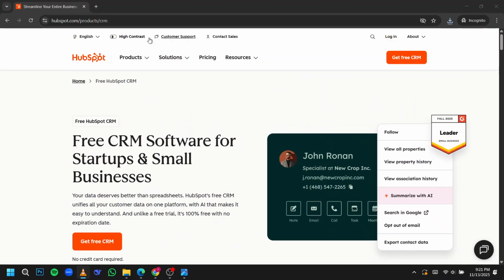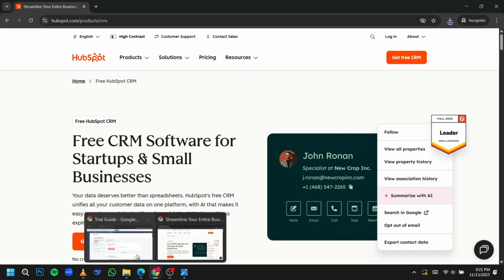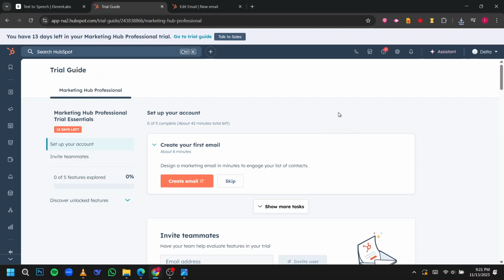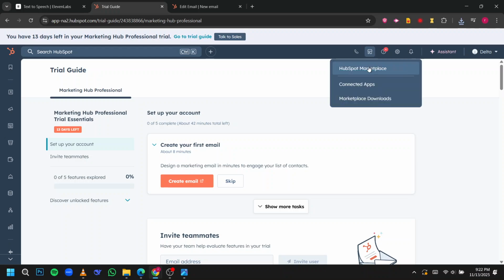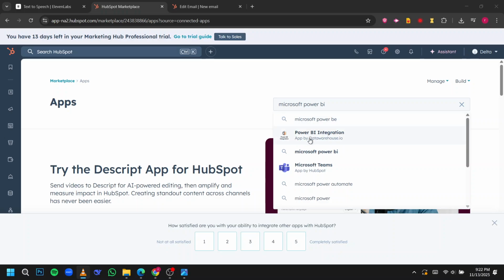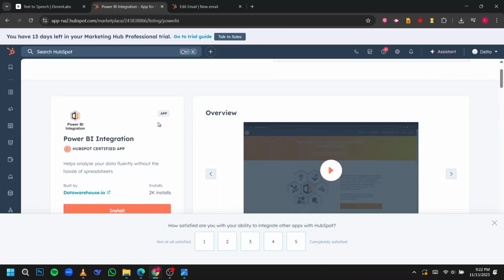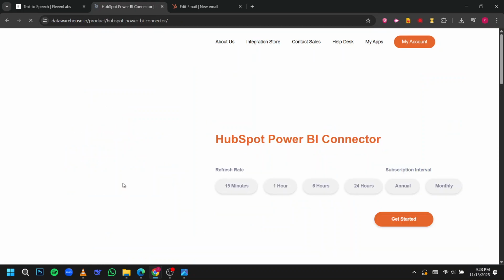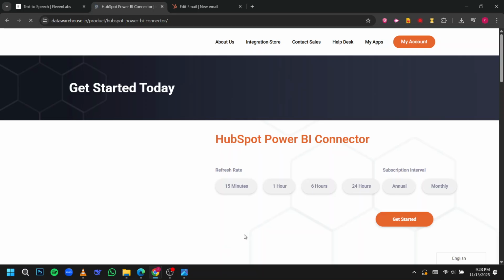How to Connect Hubspot with Microsoft Power Bi Simple Integration - 2025 (NEW METHOD)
How to Connect Hubspot with Microsoft Power Bi Simple Integration
In this video, How to Connect HubSpot with Microsoft Power BI is explained in a simple, step-by-step way so you can quickly set up your HubSpot integration and start building clear Power BI dashboards. You’ll learn the easy method to sync HubSpot data, create reports, and use related tools like HubSpot analytics and Power BI data refresh for smooth reporting—all in one short tutorial.